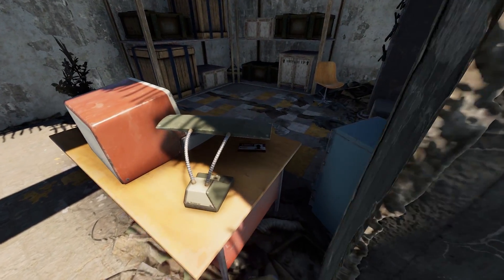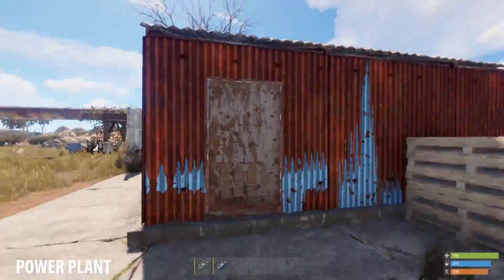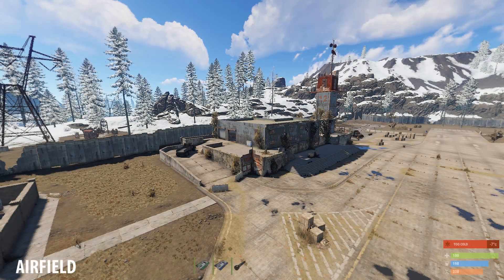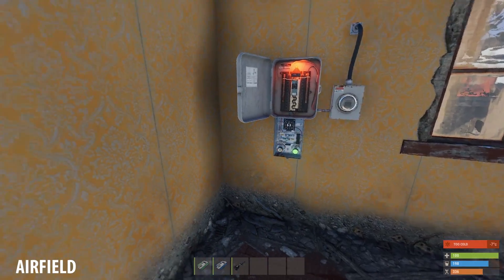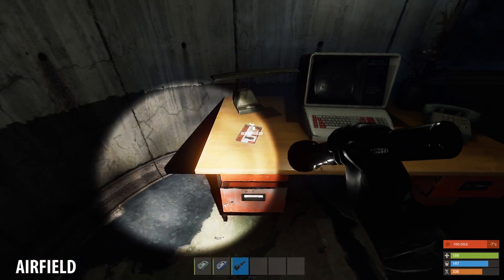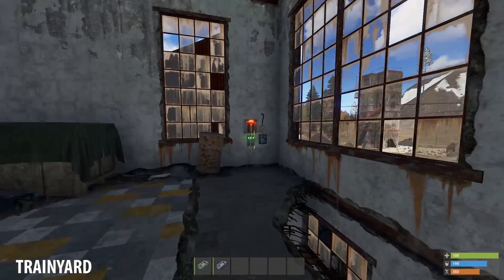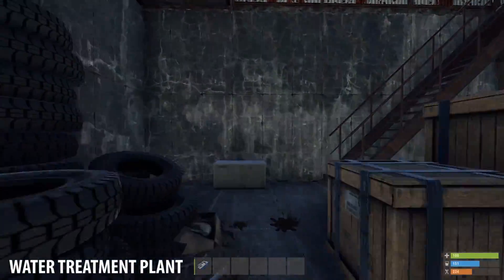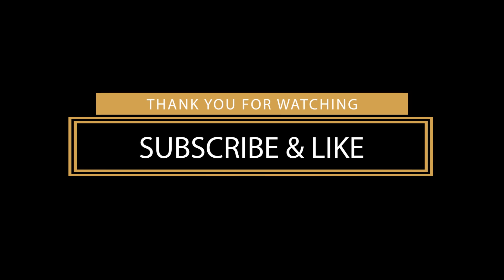Rust • How to get Red Keycards - All Locations • Blue Puzzle Solutions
► Rust Tutorial How to get Red Keycards ◄
► Quick Guide on How to get the Keycard that lets you enter parts of Launch Site and Military Tunnels to get the important Elite Crates in the Puzzle Update ◄